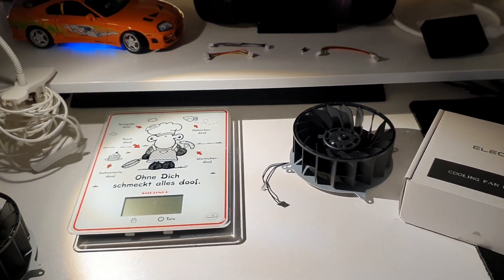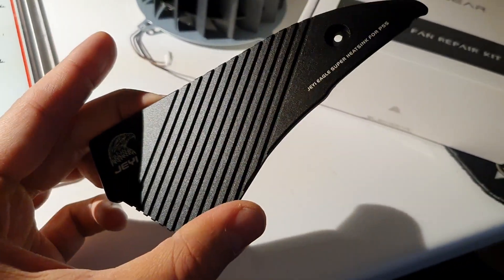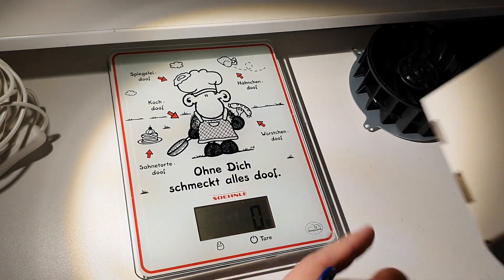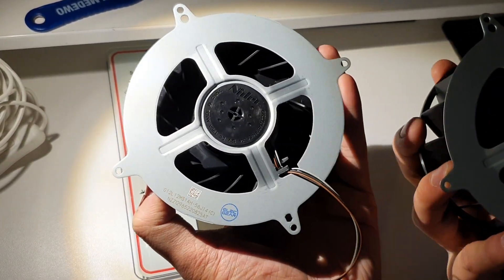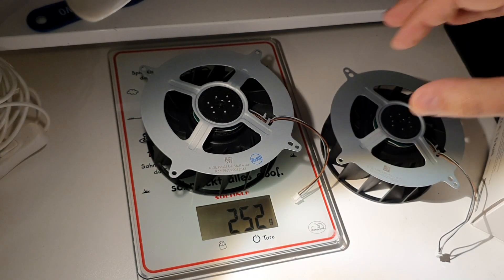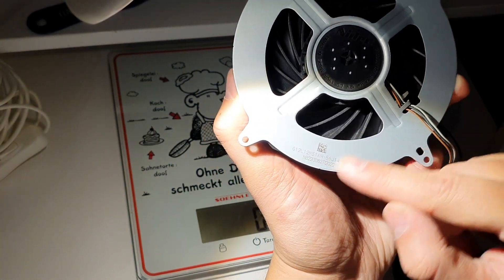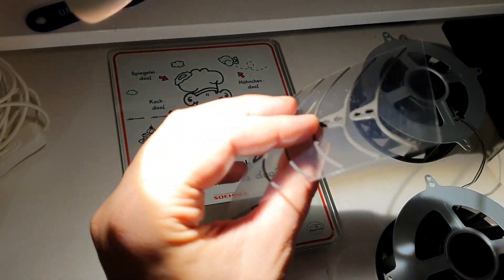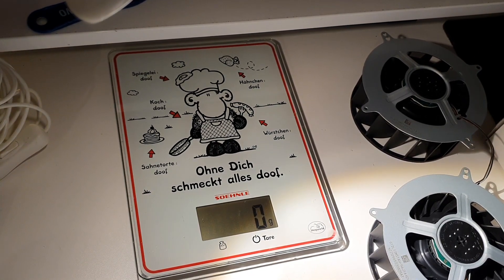PS5 Fans Part 3 Nidec v3 vs Elecgear Nidec v3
i ordered a temp logger and will test temps of all models and fans

PS5 Phat Fan Model Numbers:

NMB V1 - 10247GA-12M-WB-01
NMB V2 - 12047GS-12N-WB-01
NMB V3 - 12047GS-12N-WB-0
Nidec V1 - G12L12MS1AH-56J194
Nidec V2 - G12L12MS1AH-56J194 (B)
Delta V1 - KSB1212HGG4E
Delta V2 - KSB1212HGH2M
Delta V3 - KSB1212HGHU1
Foxconn V1 - PVB120L12H-P01

PS5 Slim Fan Model Numbers:

NMB V1 Slim - 11541GS-12M-WB-01
Nidec V1 Slim - G12E12MS1AH-56J14
Delta V1 Slim - KSB1212HEJF9
Foxconn V1 Slim - PVB120L12Q-P02-AE